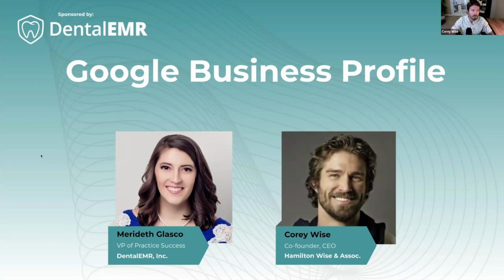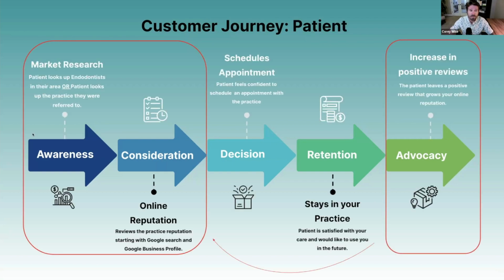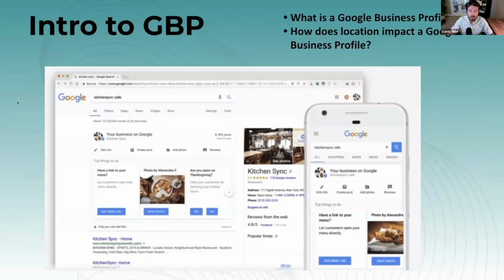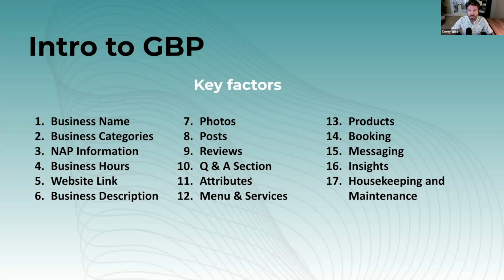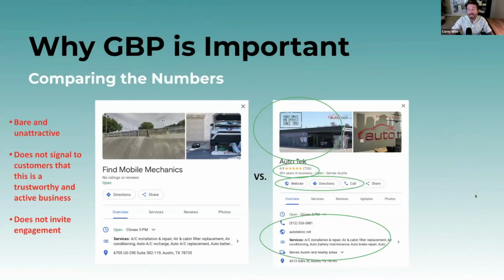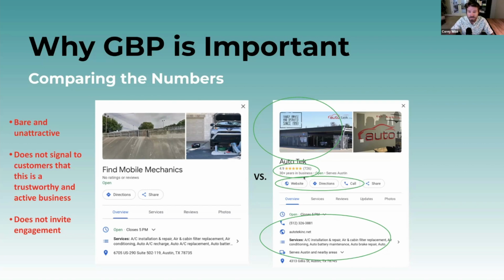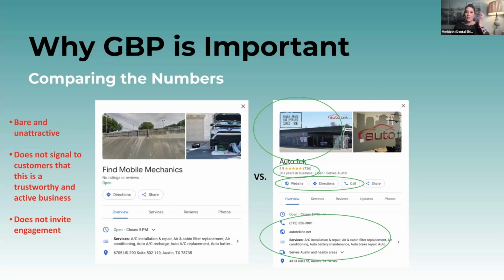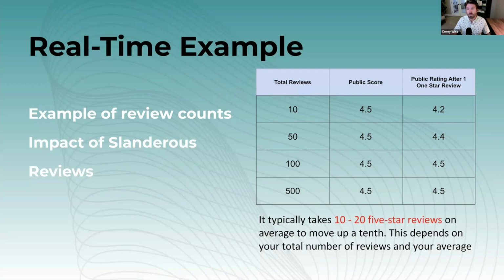Unlock Your Practice’s Full Potential: Master Google Business Profile for More Patients! (Part 1)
Are you an endodontist struggling to attract a steady flow of new patients? You might be overlooking one of the most powerful tools at your disposal: your Google Business Profile (GBP)! In this value-packed video, we’ll show you how to optimize your GBP to dominate local search results, boost online visibility, and convert more searchers into paying patients.

Learn insider strategies to:

Maximize your GBP’s effectiveness with proven optimization techniques.
Leverage reviews, Q&A sections, and posts to build trust and authority.
Handle negative reviews like a pro and enhance your online reputation.

We’ll walk you through real-life examples of high-performing vs. underperforming profiles, giving you actionable takeaways to implement today. Plus, you’ll get access to our FREE Google Business Profile Optimization Checklist to ensure your practice shines online.

Take the first step toward growing your practice and attracting more patients. Watch now and turn your Google Business Profile into a patient-attracting machine!

for more expert resources.